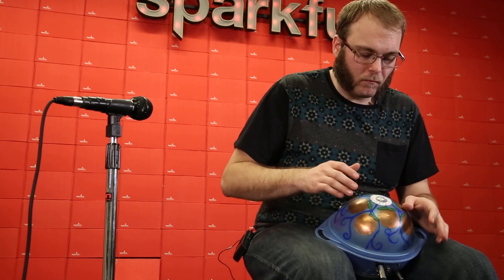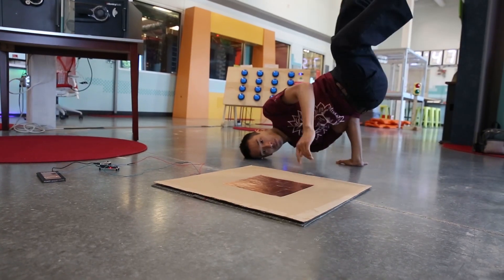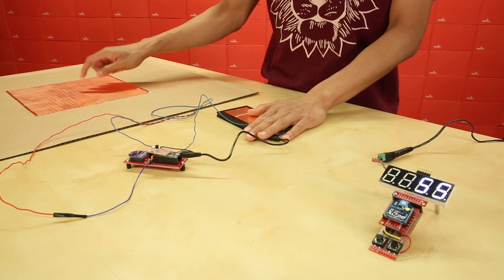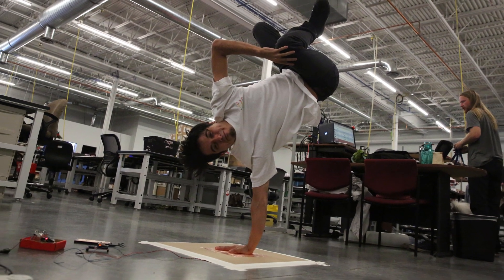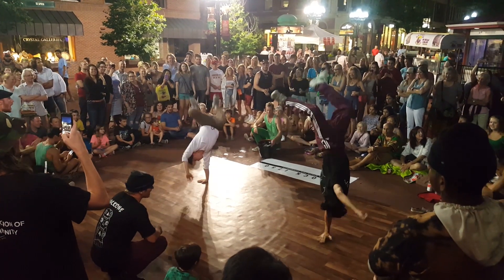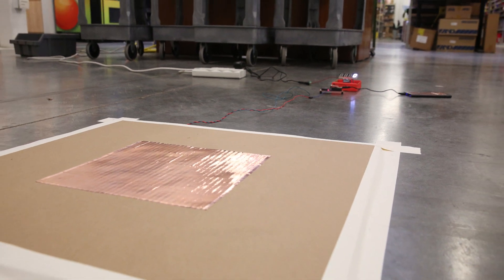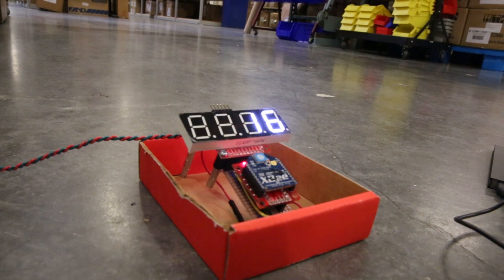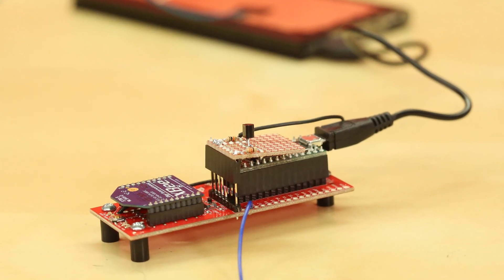Enginursday: Prototype Capacitive Touch Dance Floor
Prototype interactive dance floor using the Teensy's built-in capacitive touch pins and XBee Series 1s configured for I/O line passing.